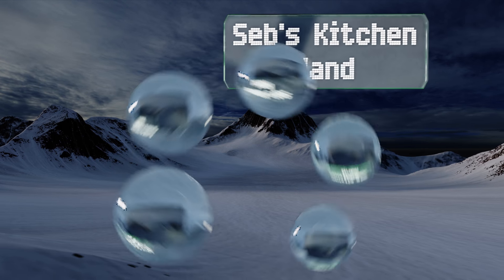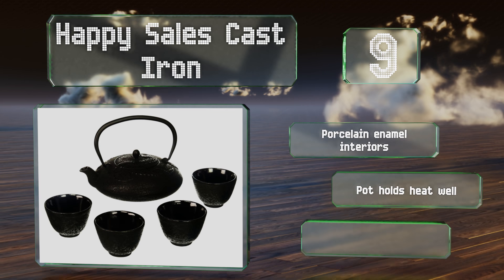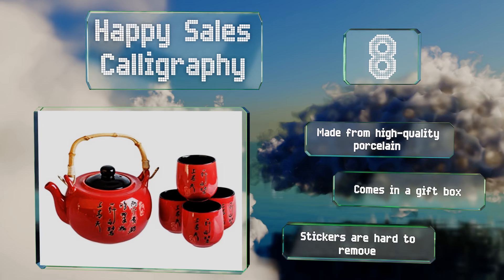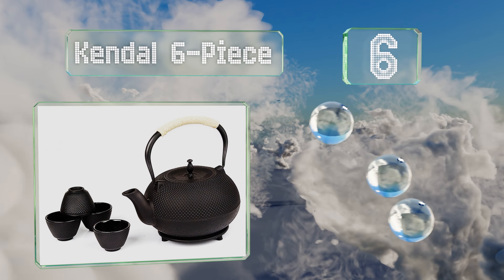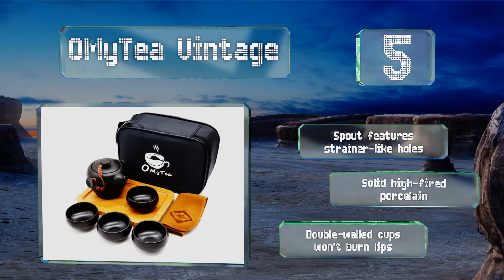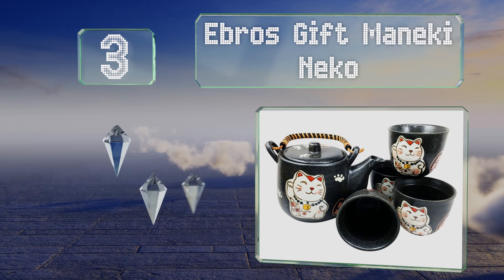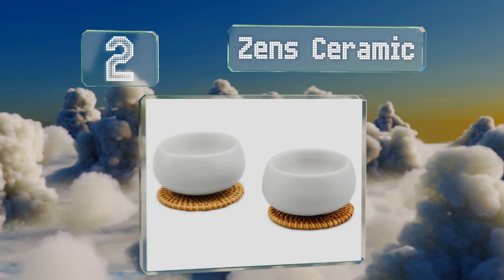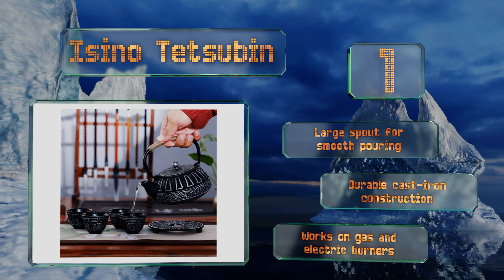10 Best Japanese Tea Sets 2019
Our complete review, including our selection for the year's best japanese tea set, is exclusively available on Ezvid Wiki.

Japanese tea sets included in this wiki include the ebros gift maneki neko, m.v. trading new star international, sun art tea for one, isino tetsubin, kendal 6-piece, seb's kitchen handcrafted, happy sales cast iron, happy sales calligraphy, omytea vintage, and zens ceramic.